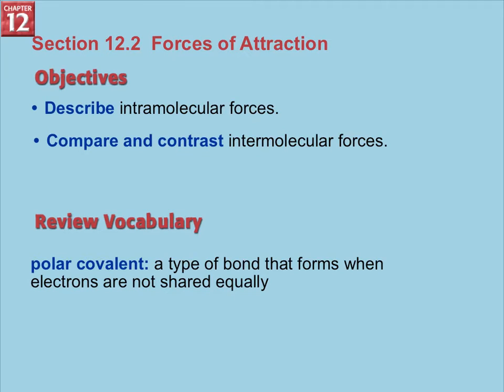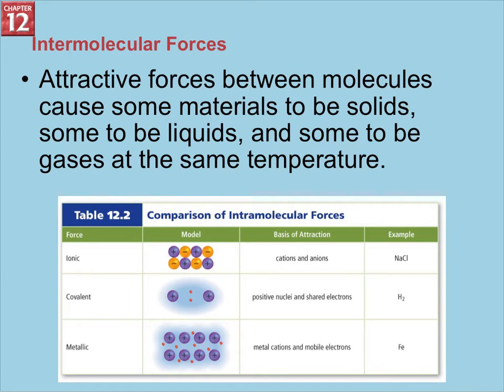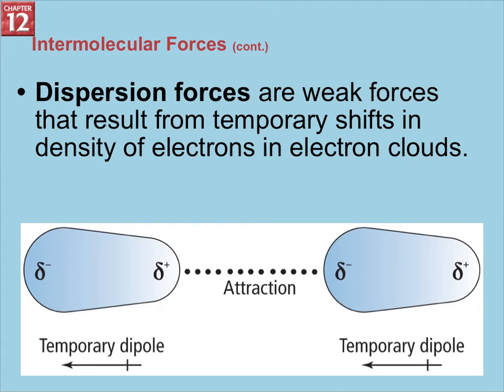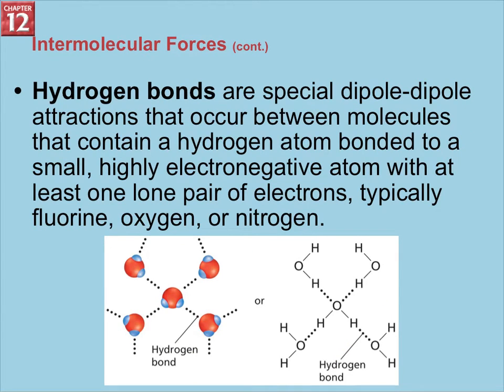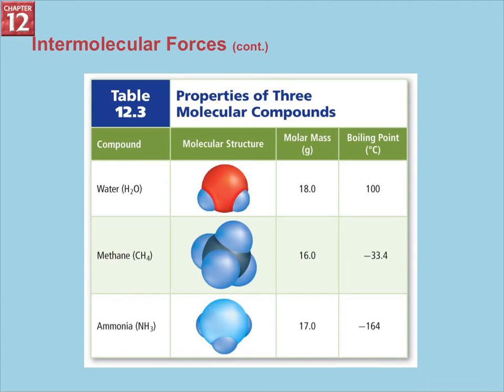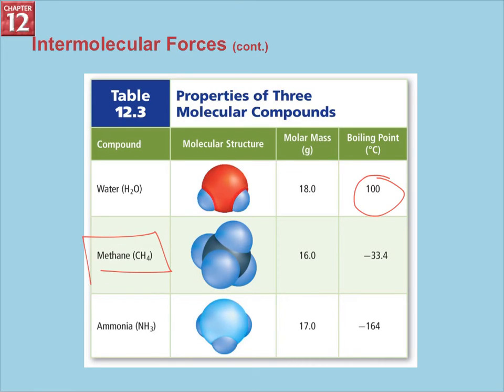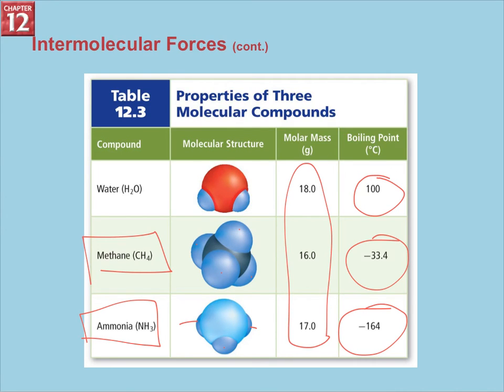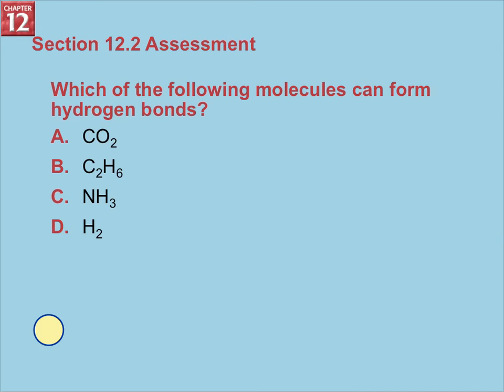12.2 forces of attraction